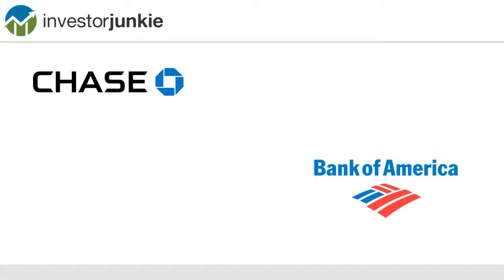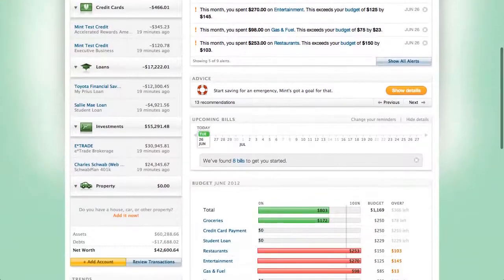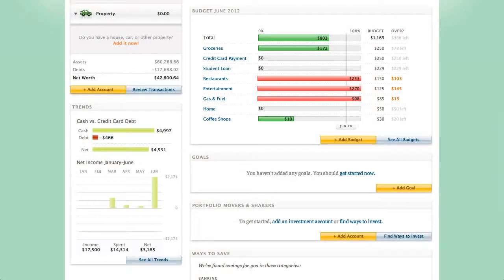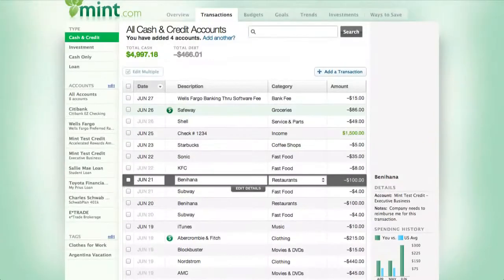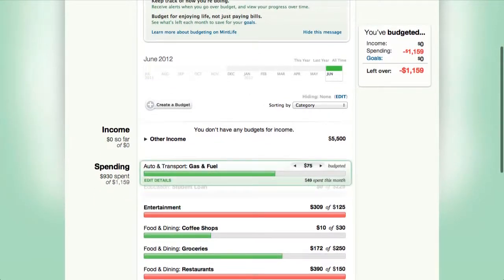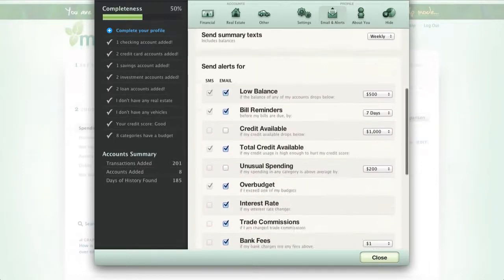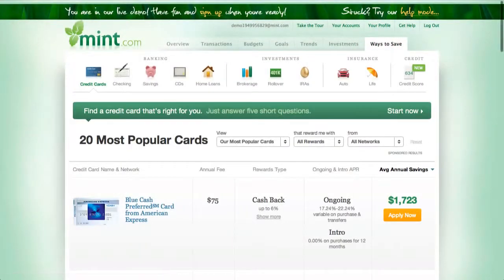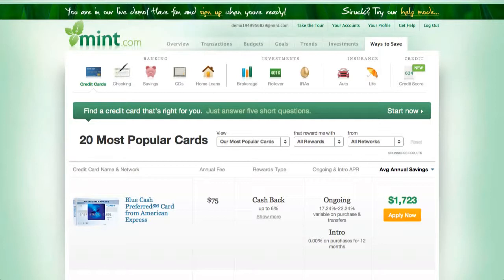Mint com Review Making Managing Your Finances Simple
Mint is a FREE online personal finance (web 2.0) service similar to Intuit's Quicken. It's great if you want to create a budget or goals, but isn't so great with investments. Automatic downloads can be problematic as well as categorizations. An alternative to Mint.com is Personal Capital, which I also review on my site. (2012)